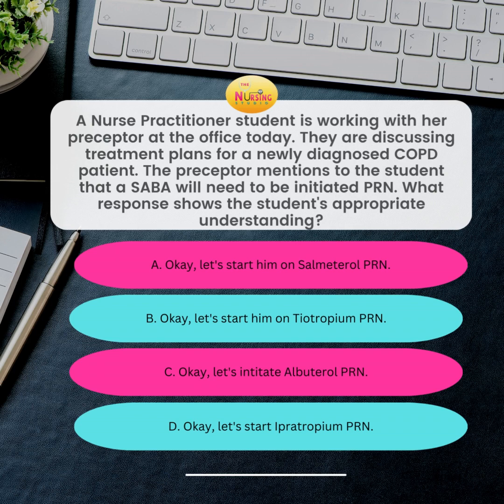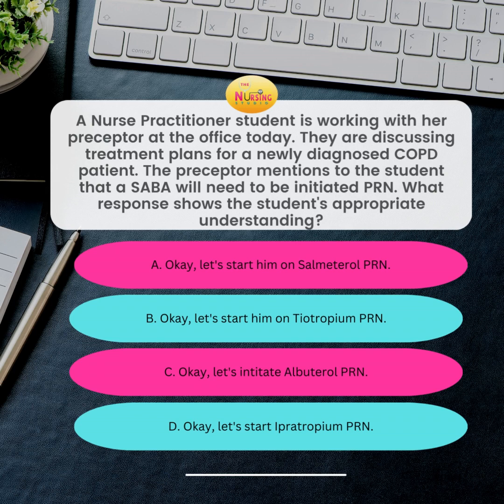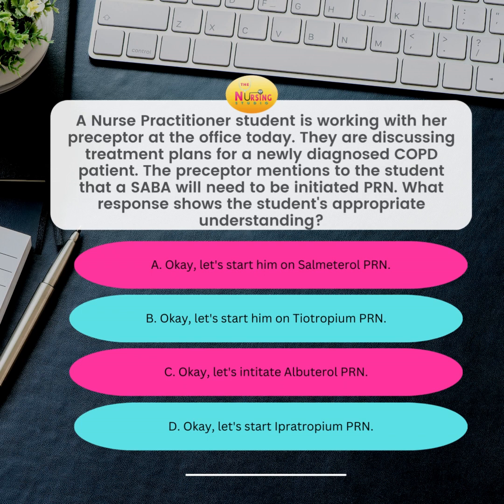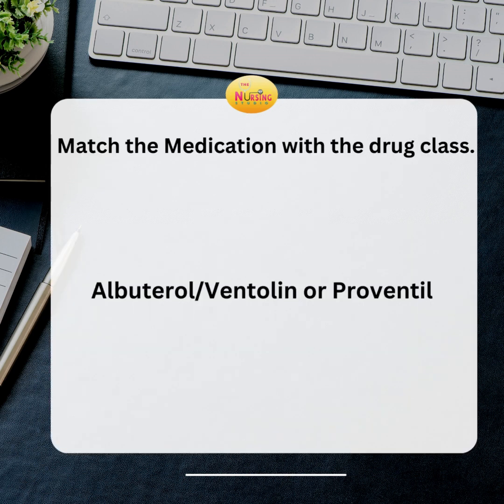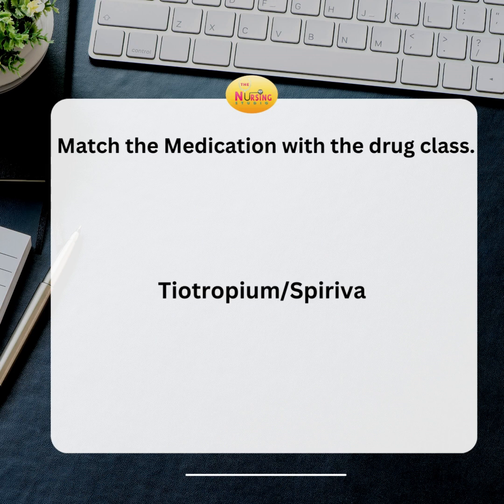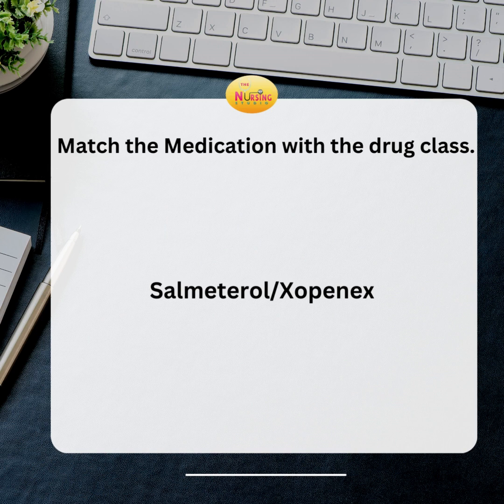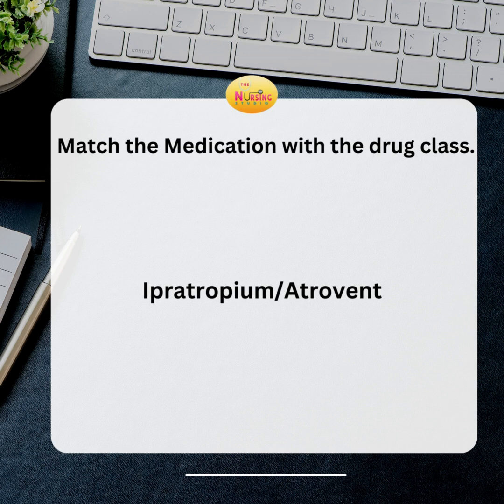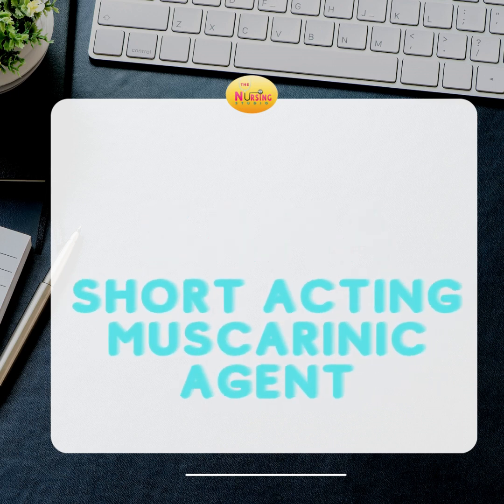Practice Questions on Beta Agonist and Muscarinic Agents for NP Board Prep!